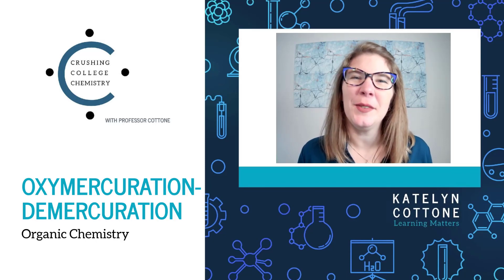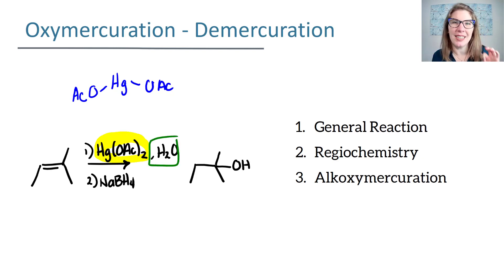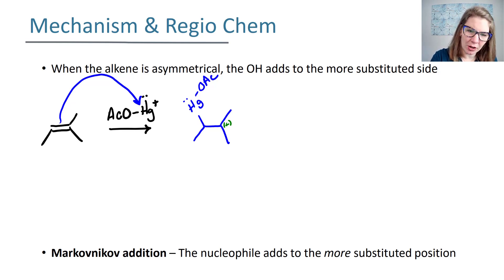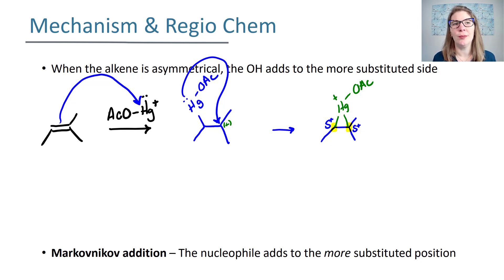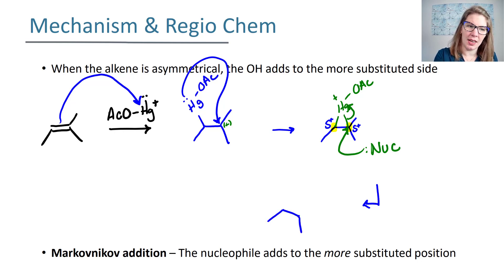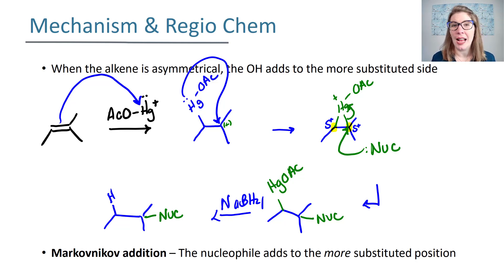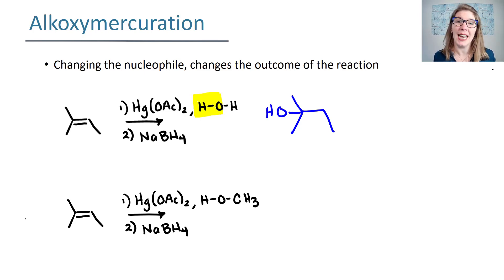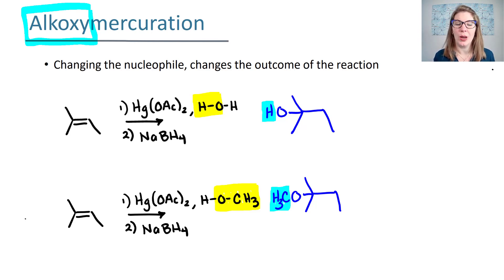Oxymercuration-Demercuration - Organic Chemistry - Learning College Chemistry